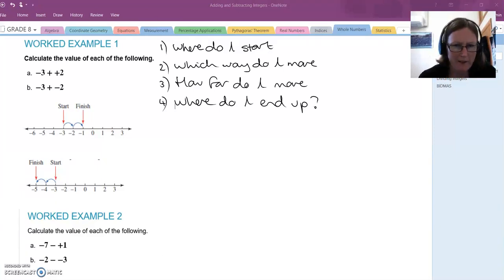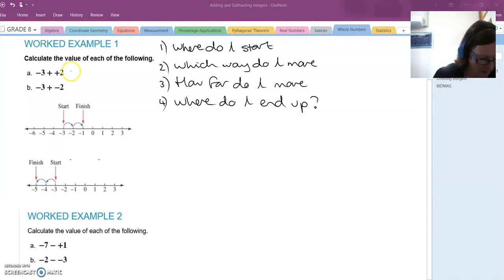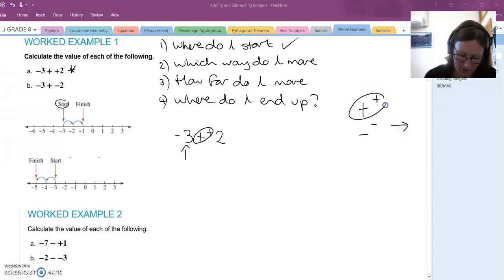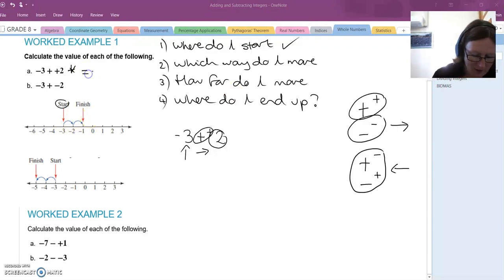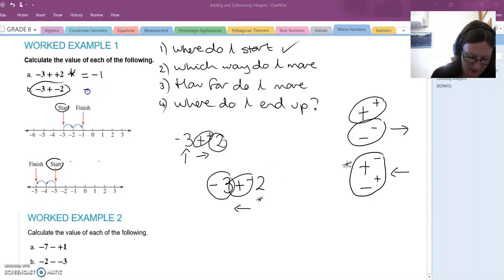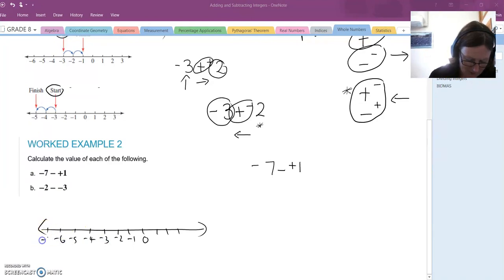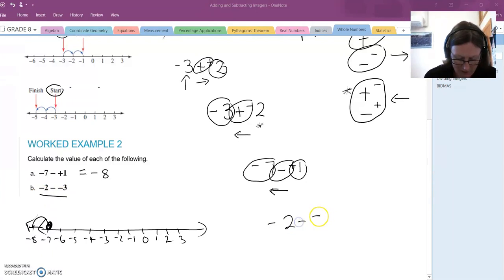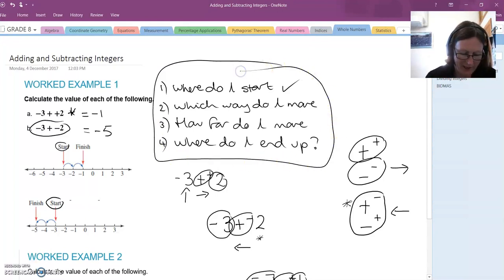Adding and Subtracting Integers